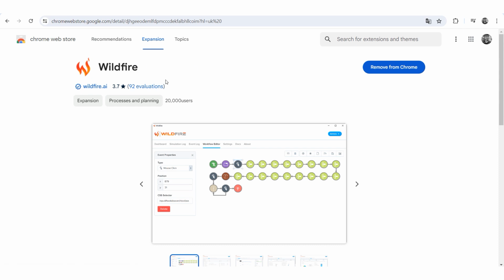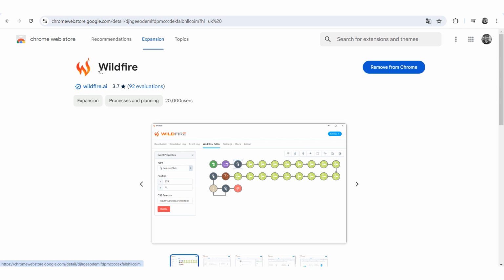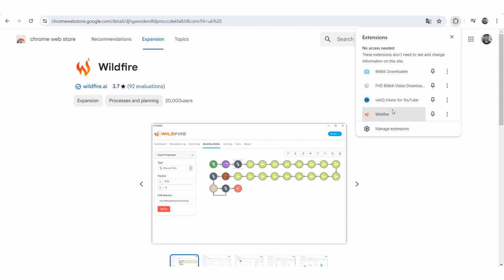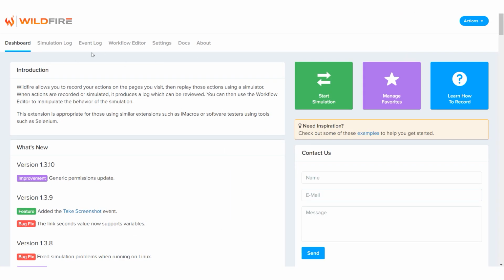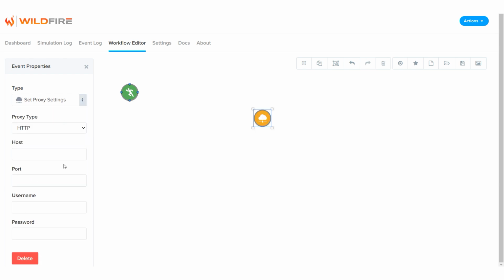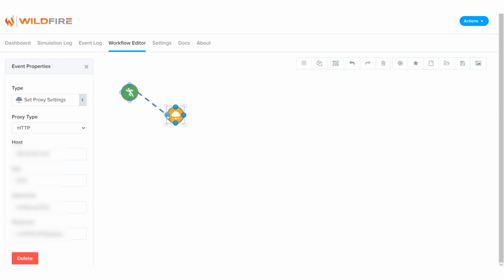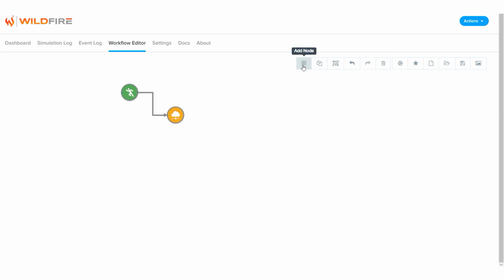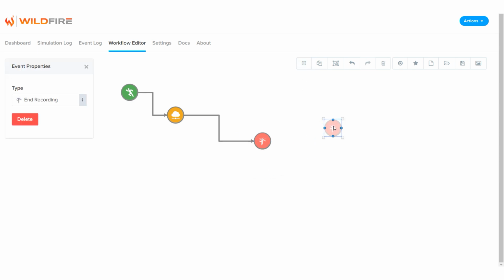Setting up a proxy in Wildfire for automation